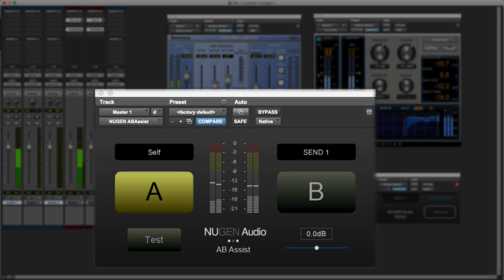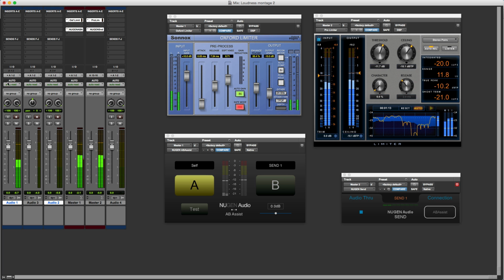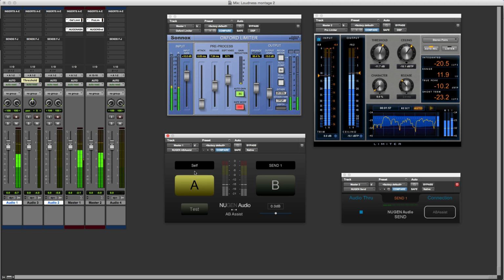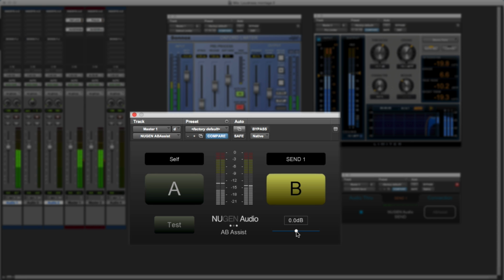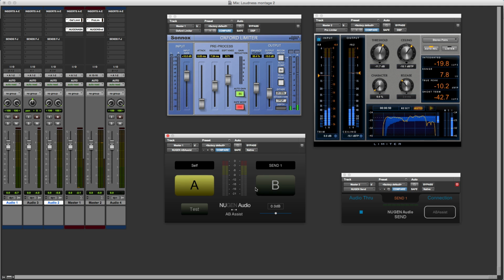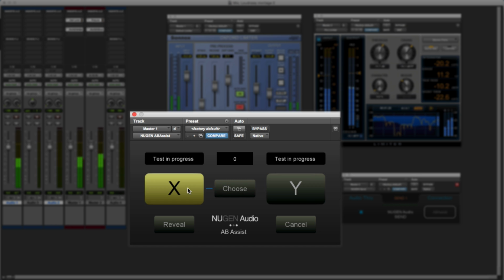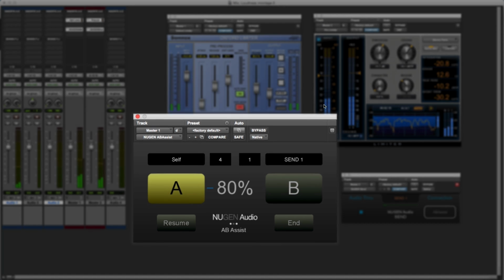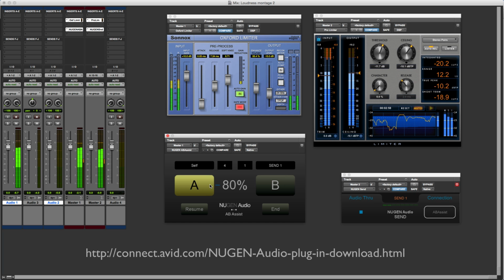Review: Free Nugen Audio A|B Assist Reference & Testing Plug-in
Today, Nugen Audio have produced a great new little AB comparison plug-in. Even better its that it is absolutely free.  However you won't find it on the Nugen Audio site.  You need to go to the Avid Store to get this new free plug-in for Pro Tools 11 and 12. But is it any good? Watch our review and judge for yourself.